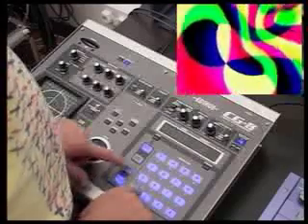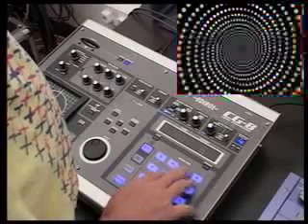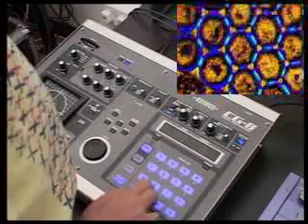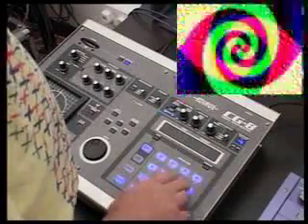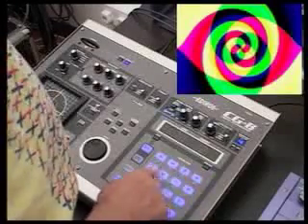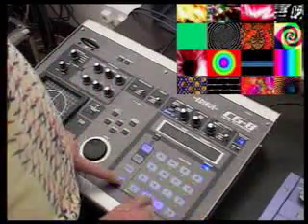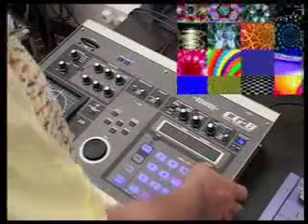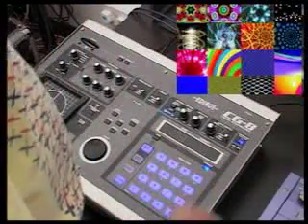CG8 demo part 2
second part of demo of the edirol CG8 visualsynth, this time looking at some of the more advanced control options.